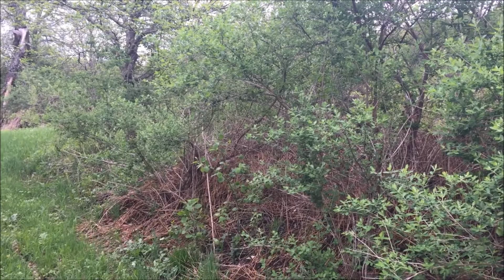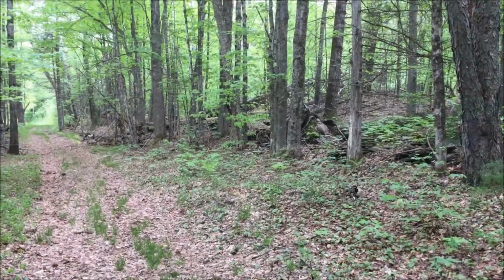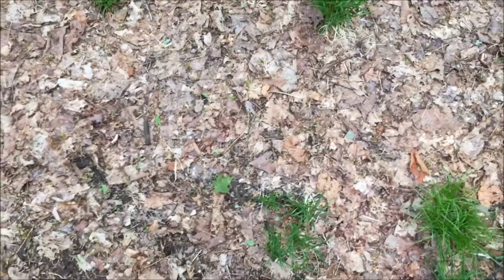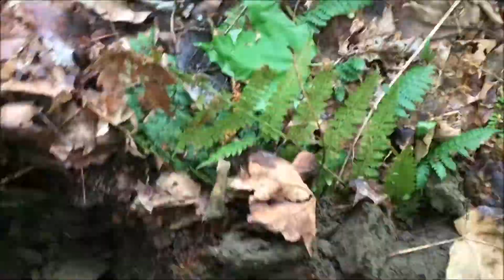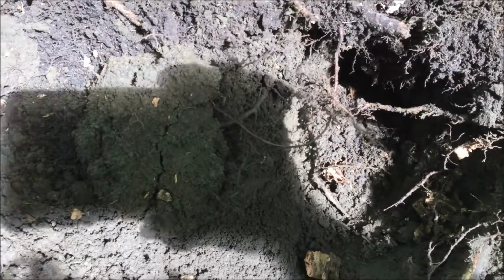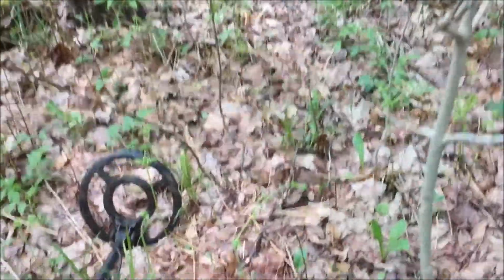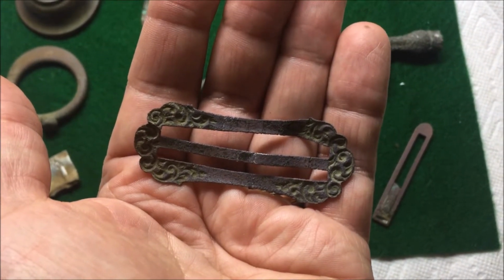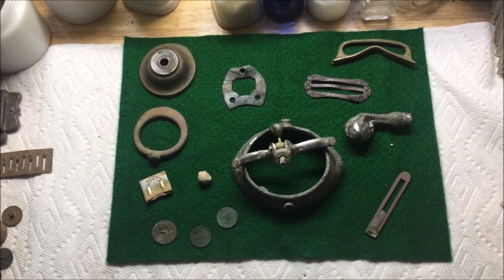Exploring Cellar Holes and an Old Cart Road - Old Coins and Relics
Join me, BTV Digger on a hunt from mid-May 2017. I walk an old cart road and explore a few 1800s cellar holes, unearthing relics and coins in the process!